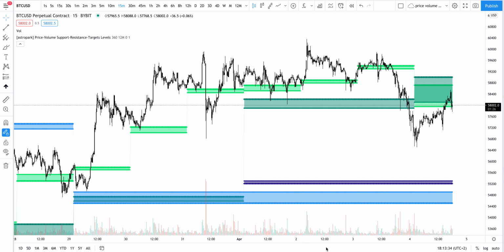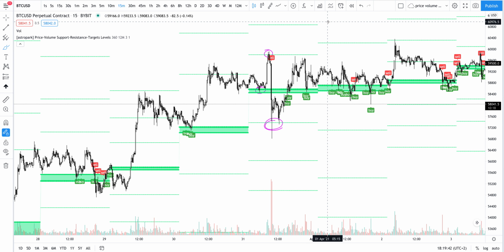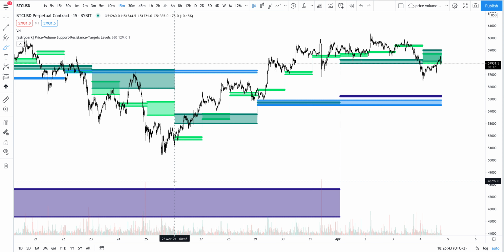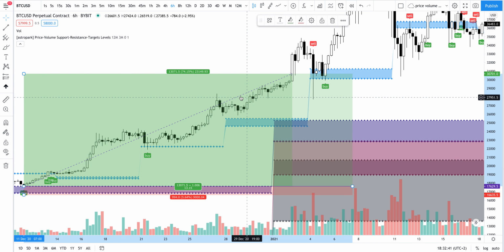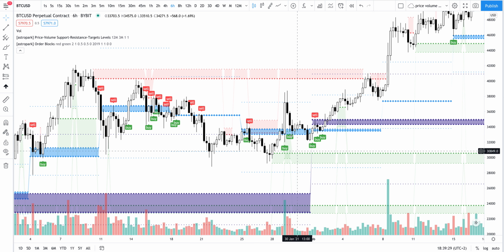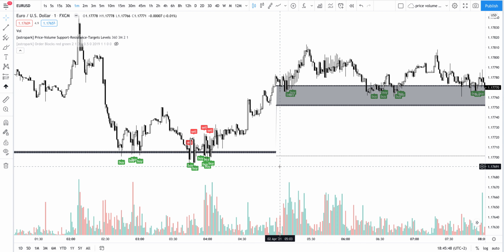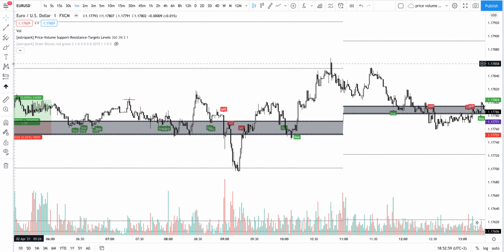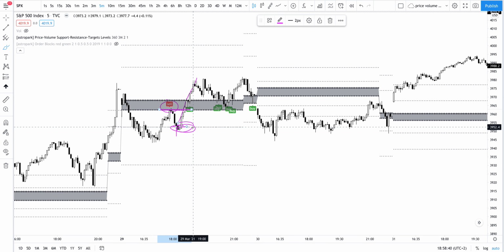TradingView Price-Volume Support-Resistance-Targets Levels Indicator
The TradingView Price-Volume Support-Resistance-Targets Levels Indicator

You also saw in this video the TradingView Fast Supply Demand Order Blocks Finder indicator: